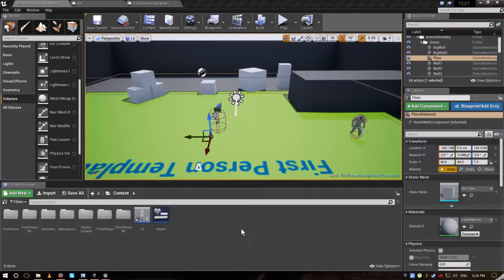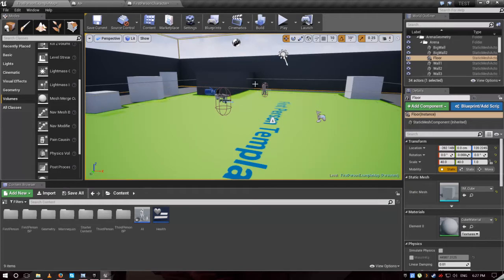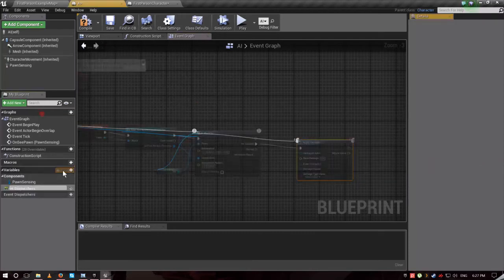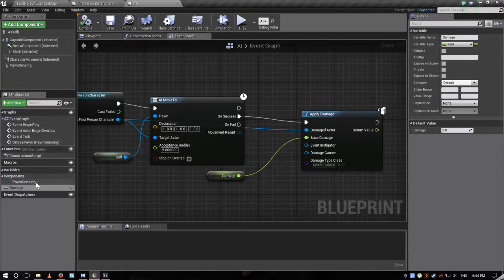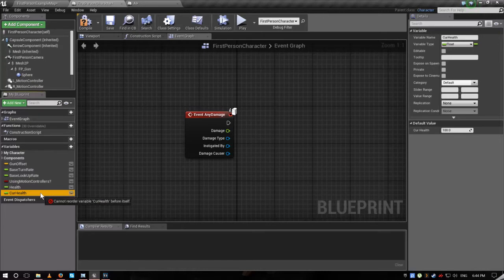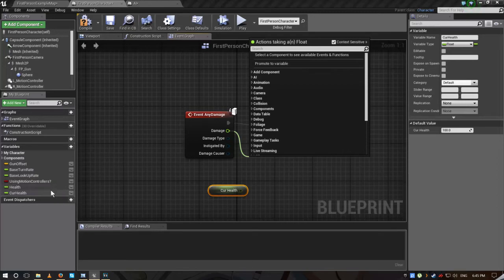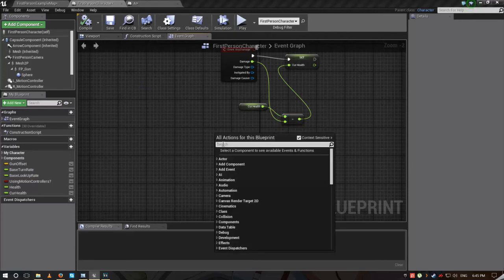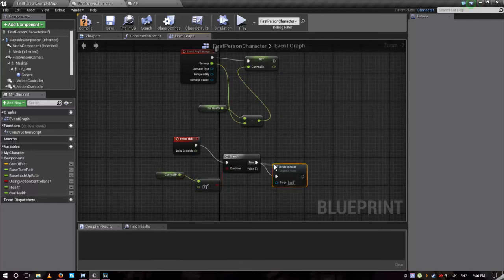[Unreal Engine 4] how to make AI Damage and Kill PLayer